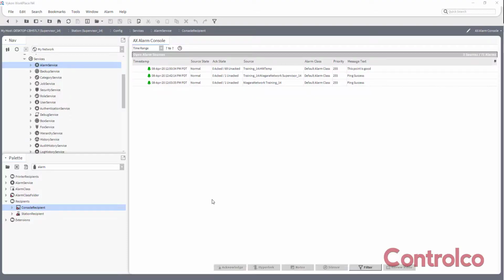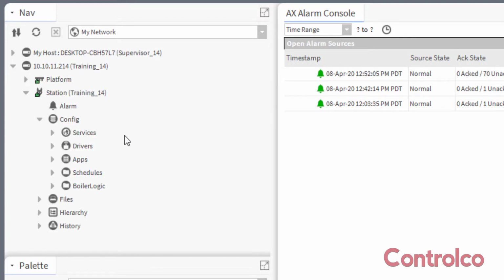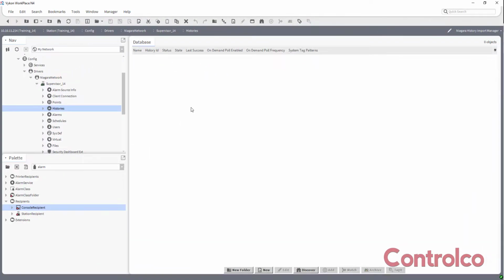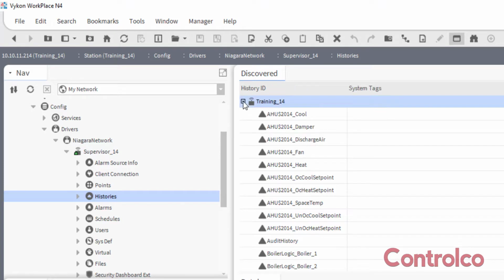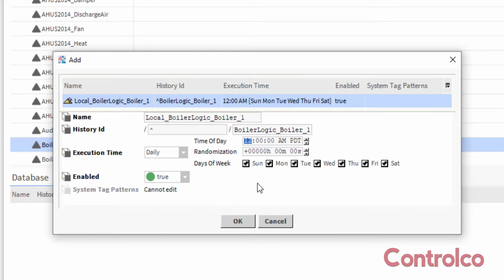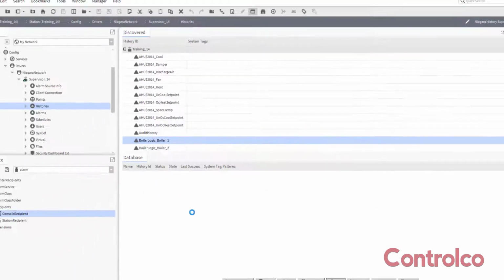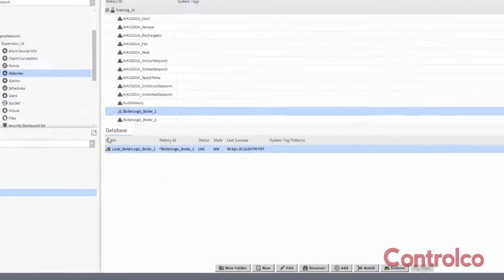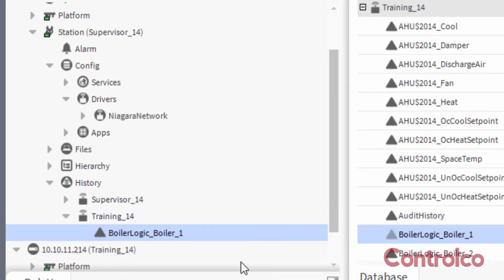Lab 27 - Exporting Histories to the Supervisor from the Jace